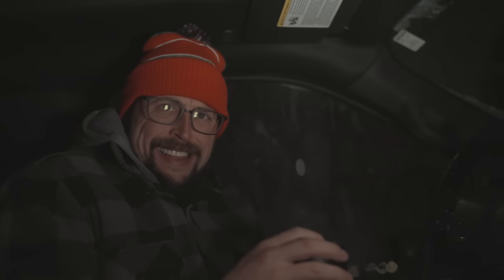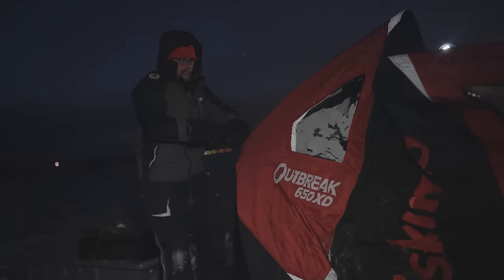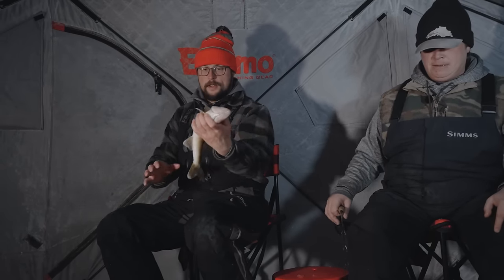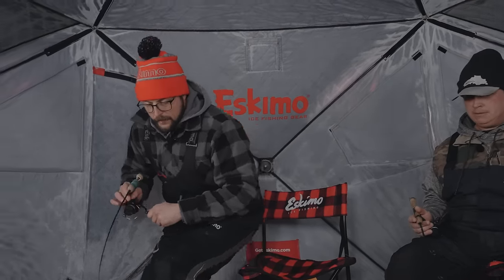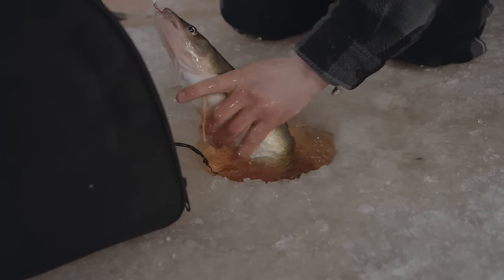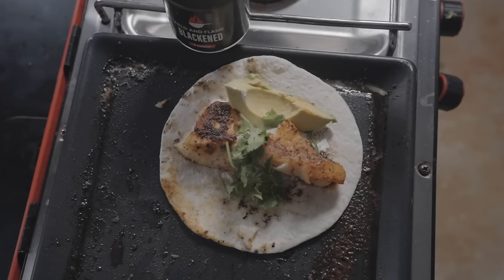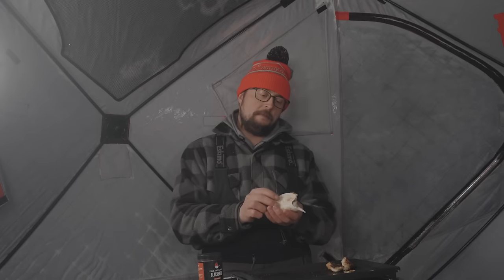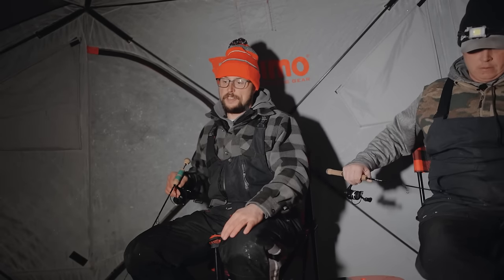Duluth MN daytime Walleyes + Field and Flame fish tacos!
Join us on this Episode as we head onto the St Louis River in Duluth, MN and experience an incredible mid day Walleye bite in shallow water! Fish tacos were amazing by the way!

We hope everyone can join us February 10th at Clyde in Duluth for our film event + benefit raffle for the Catch Your Moment Foundation. This nonprofit takes cancer patients out fishing at no cost. event is 5-9pm and FREE to attend!

Huge shoutout to all our 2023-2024 partners!

Marcum Technologies
- Our Favorite Marcum for day trips
- our favorite marcum for multi day power!

Northland Fishing Tackle - BEST ice tackle!

Enclosed Trailers - best service and selection!